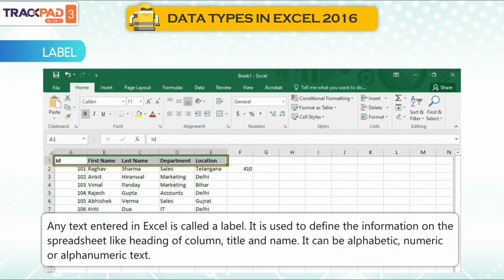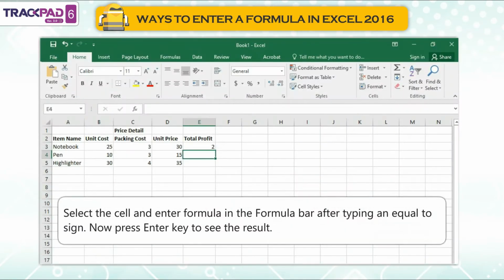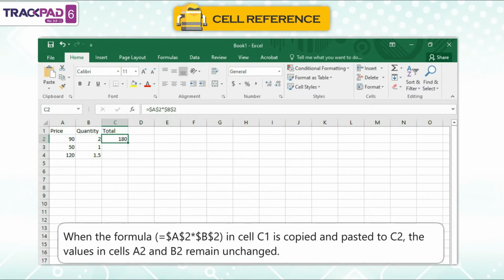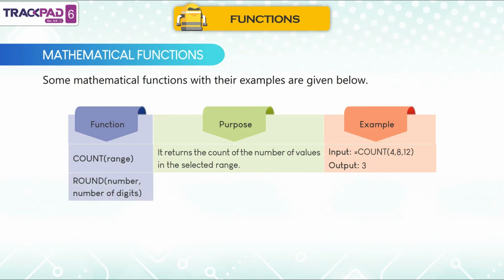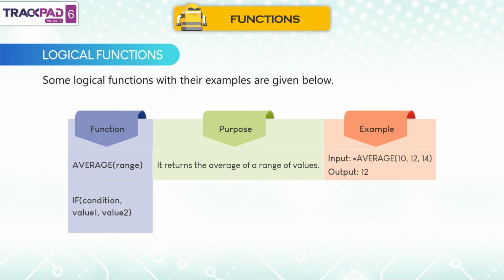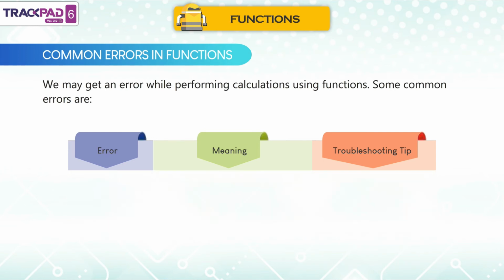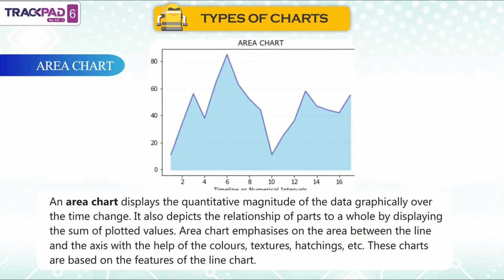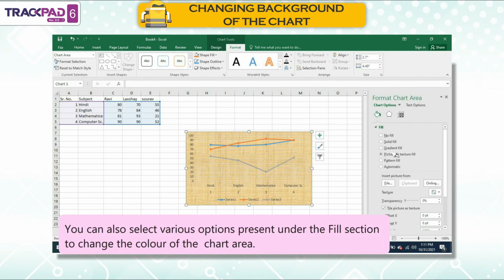Formulas, Functions & Charts in Excel 2016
In this video, the basics of Formulas, Functions & Charts in Excel 2016 will be introduced to the students.